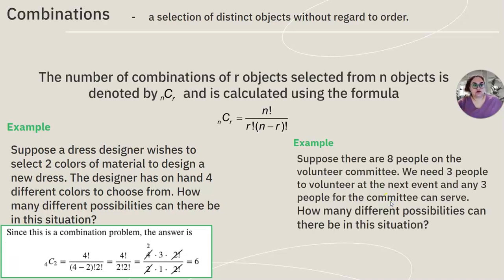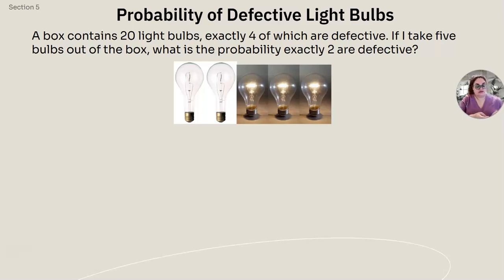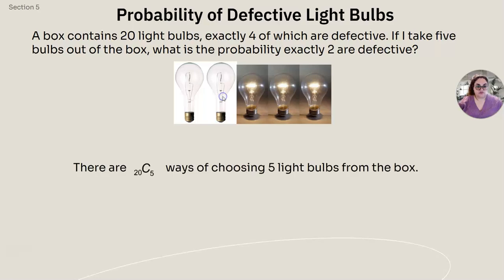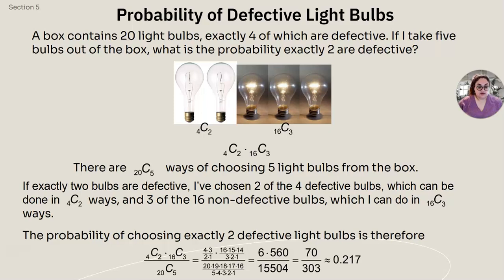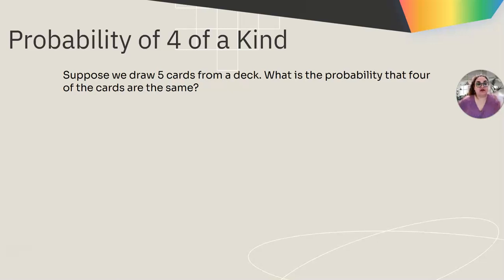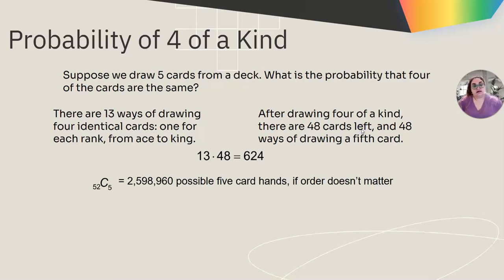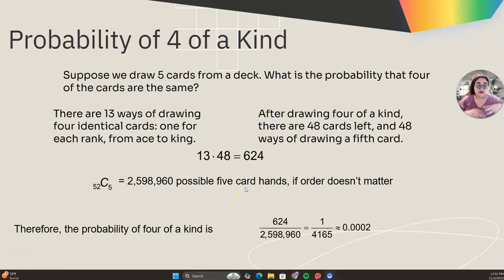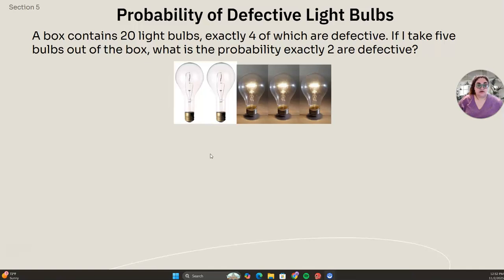Chapter 4 Sections 5